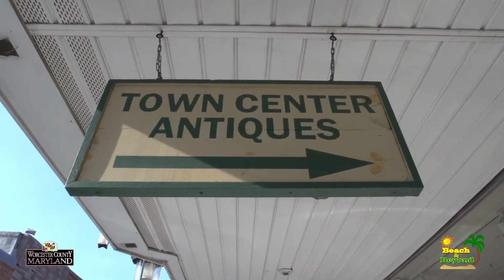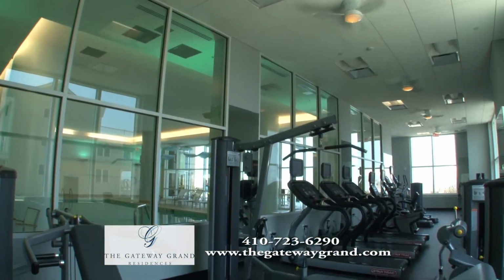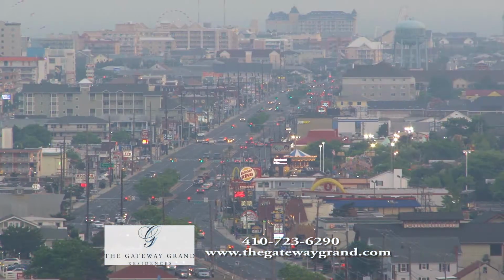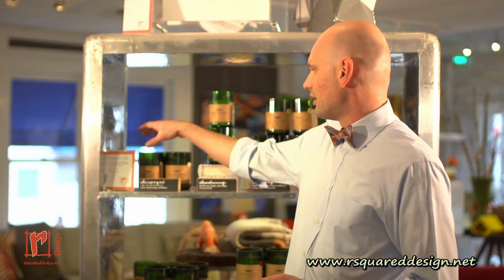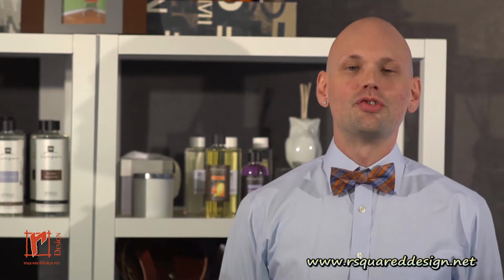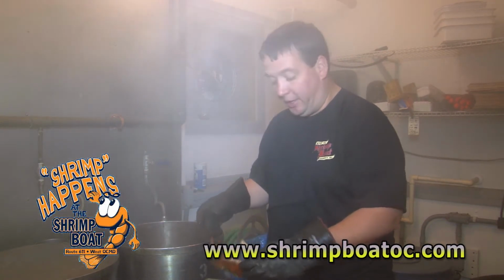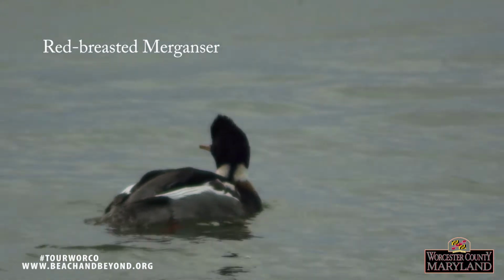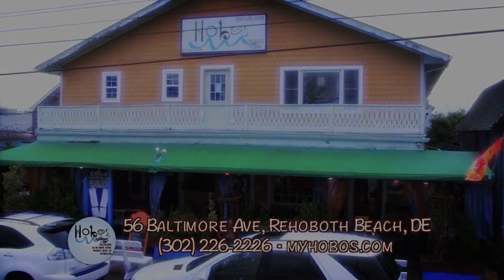"Beach & Beyond" - Episode # 69 - 2016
A 30 min TV show for the Delmarva Region airing on the CW and ABC networks and produced by unscene productions in association with WMDT-TV, show entitled 'Beach & Beyond' and filmed in the Delmarva Region highlighting a variety of things that take place in and around the Eastern Shore. Episode # 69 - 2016. unscene.